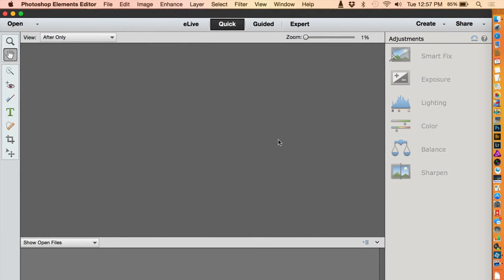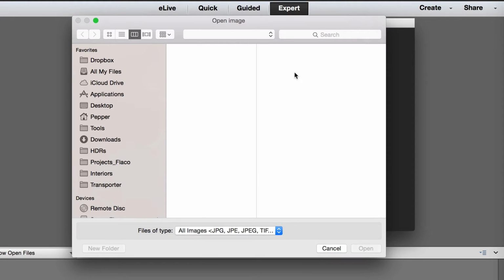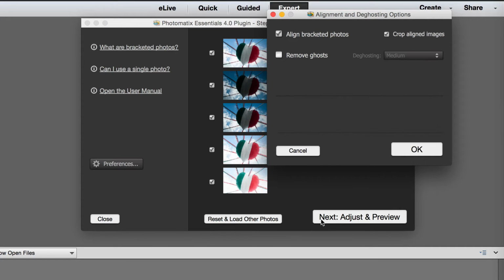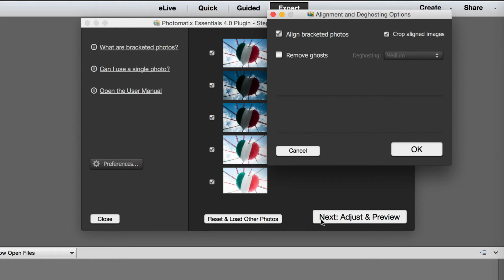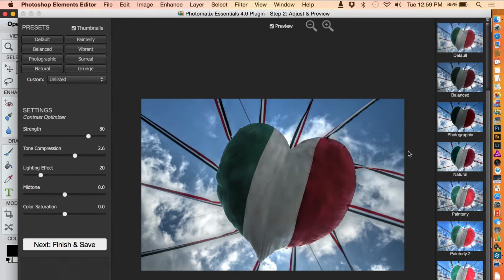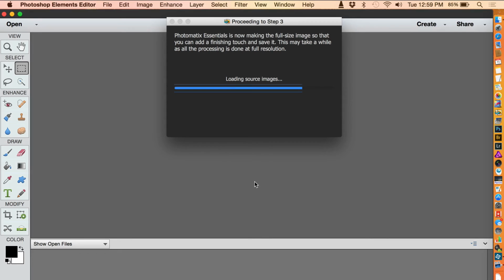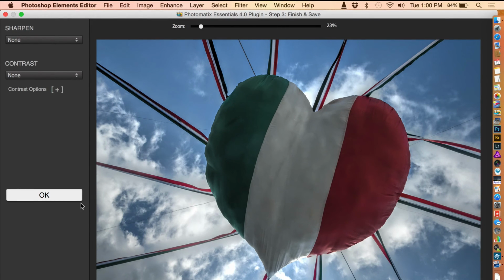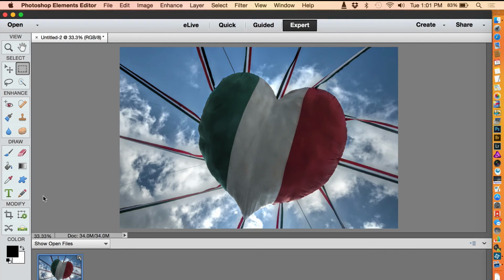Photomatix Essentials for Photoshop Elements | Photofocus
Take a look at the new Photomatix Essentials plugin for Photoshop Elements with Photofocus author Ron Pepper.

Follow Ron Pepper on Twitter @ronpepper

Photofocus | Education and Inspiration for Visual Storytellers